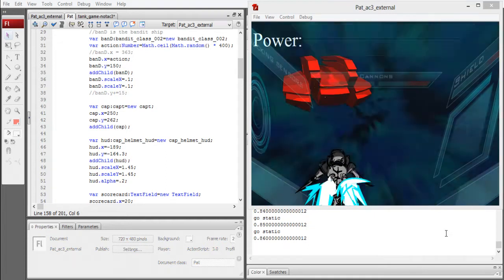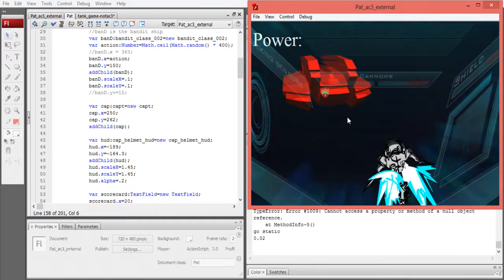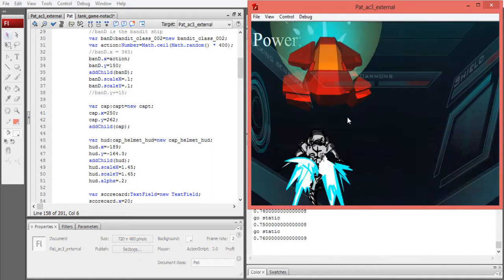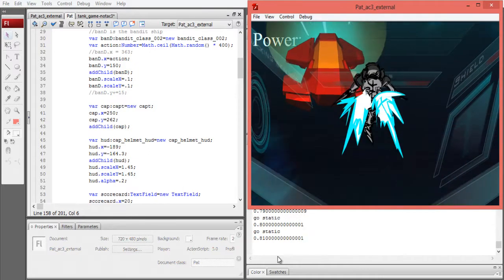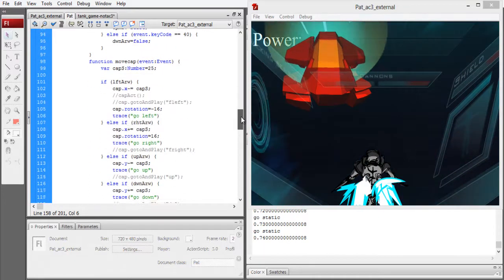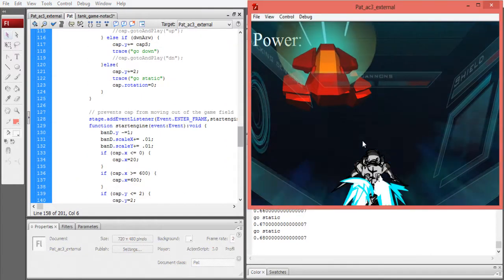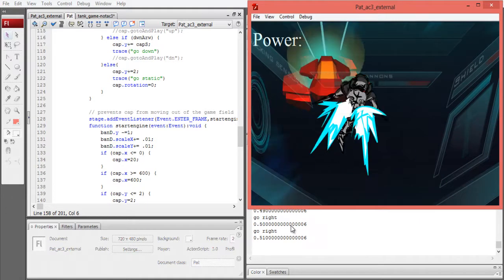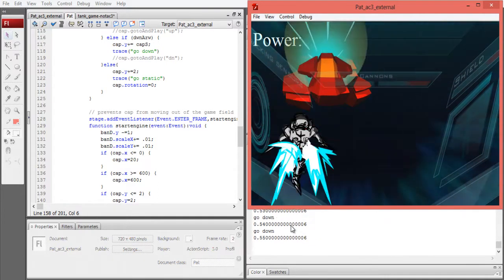DAYUM!!-- The Patrolling game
So I am showing a behind the scenes look at the Patrolling game.
This is ultra delta, beta what ever you want to call it but I am willing to show you the fan and public what the heck I have been up to. This is just me testing a quick mod of the game not the final engine or paint but just a running demo test of what I may be looking towards. The Final go may be a unity Engine as that is and was the original direction.